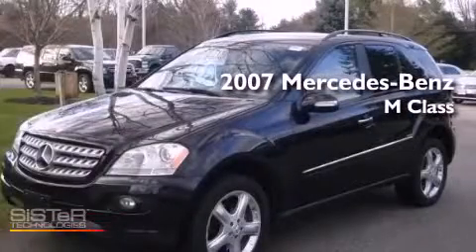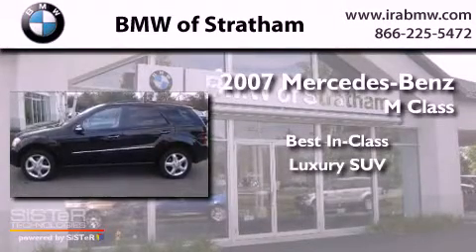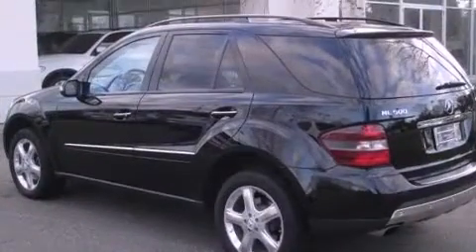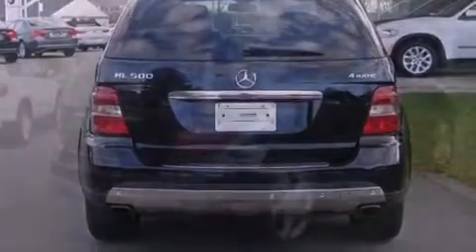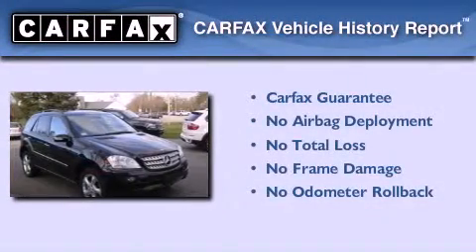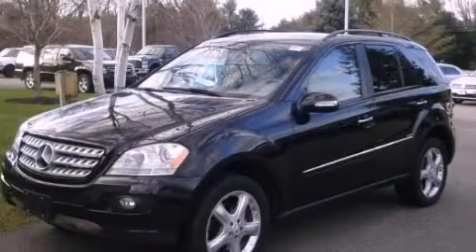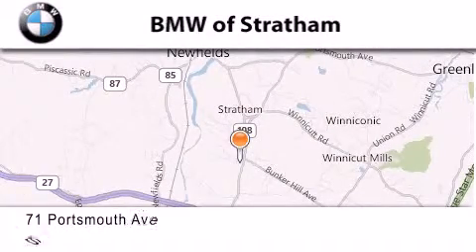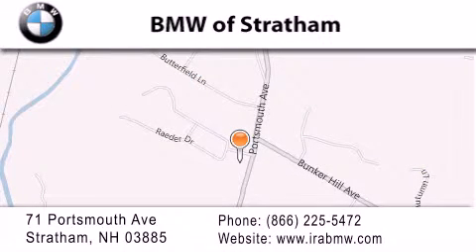Used 2007 MERCEDES-BENZ 4MATIC 4dr 5.0L NH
We are proud to present this 2007 MERCEDES-BENZ 4MATIC .

 Year : 2007
 Make : MERCEDES-BENZ
 Model : 4MATIC
 Engine : 6 - CYL.
 Trans . : AUTOMATIC
 Exterior : BLACK
 Miles : 86,467
 Interior : BEIGE